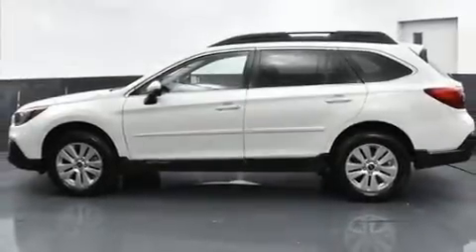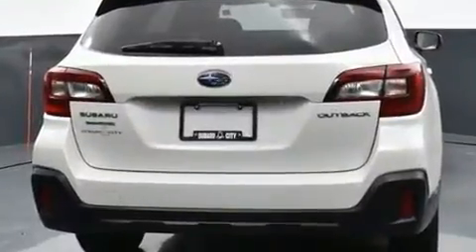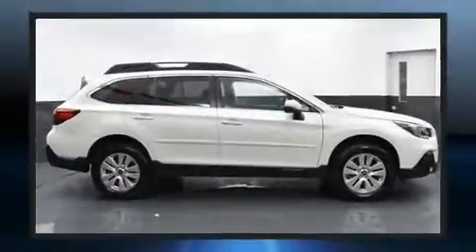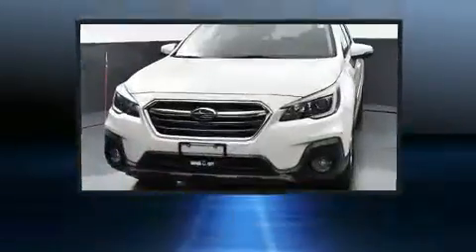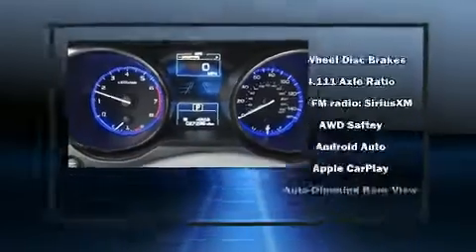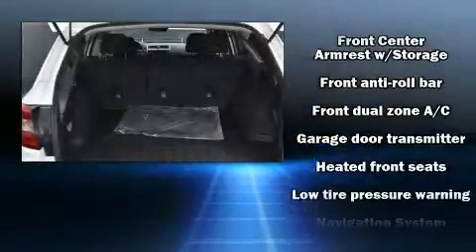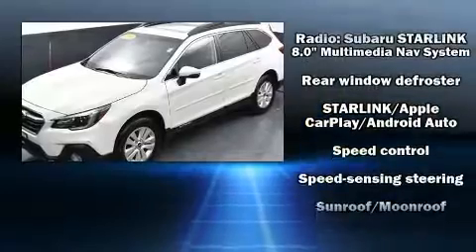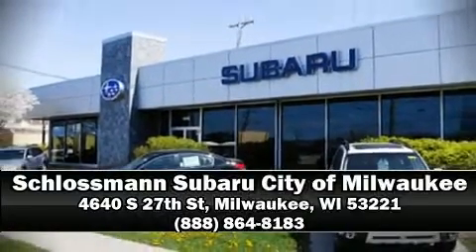2019 Subaru Outback 2.5i Premium in Milwaukee, WI 53221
You can expect a lot from the 2019 Subaru Outback. With less than 30,000 miles on the odometer, this 4 door sport utility vehicle prioritizes comfort, safety and convenience. Smooth gearshifts are achieved thanks to the efficient 4 cylinder engine, and all wheel drive keeps this model firmly attached to the road surface. Subaru infused the interior with top shelf amenities, such as: a tachometer, an automatic dimming rear-view mirror, front dual-zone air conditioning, tilt and telescoping steering wheel, remote keyless entry, a roof rack, and more. In the event of a rollover collision, side curtain airbags provide additional protection for outboard seated passengers. This vehicle has achieved Certified Pre-Owned status, by passing Subaru's comprehensive certification process, including a comprehensive 152 point inspection! We'd also be happy to help you arrange financing for your vehicle.